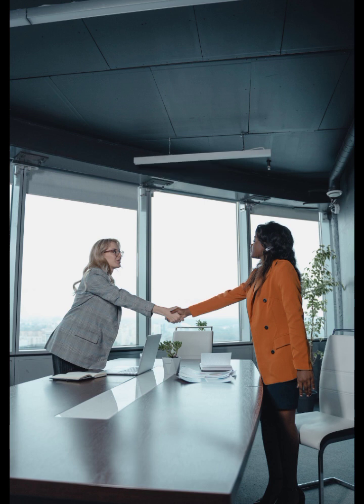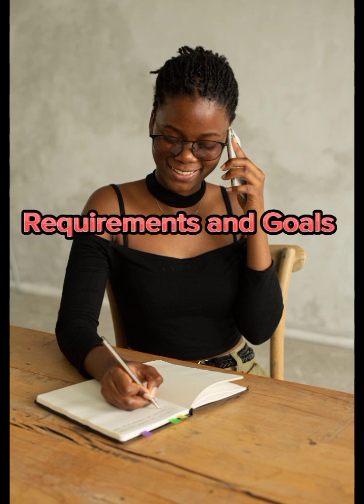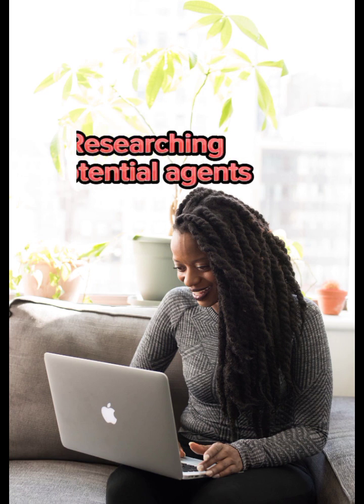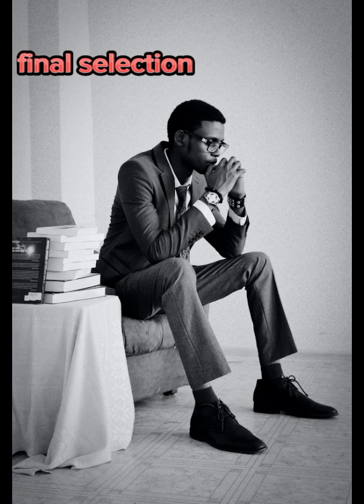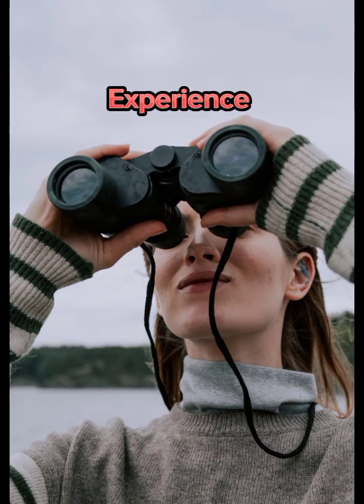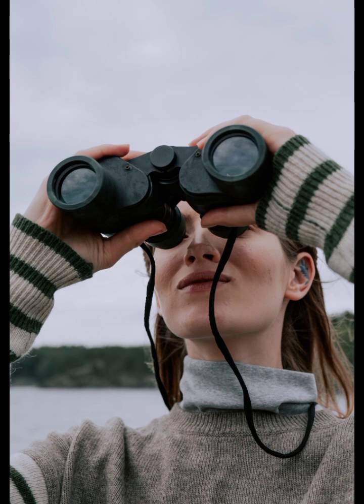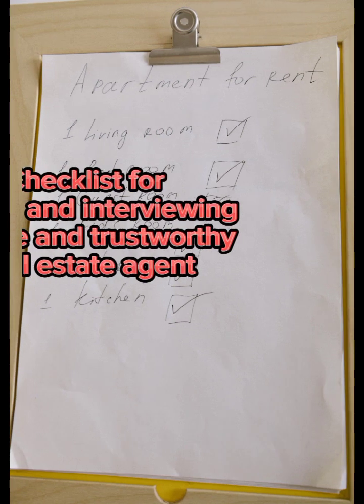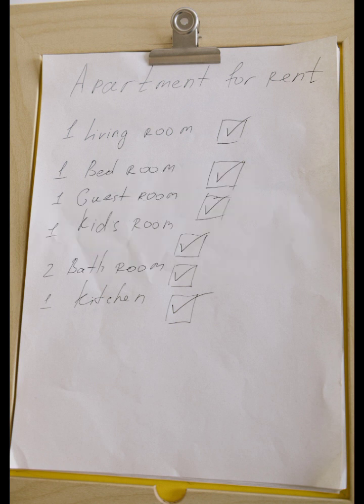How to find a reliable and trustworthy real estate agent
This video shows and guides you on steps to take in finding a real estate agent, but you are not guaranteed keep searching and trust your instincts.